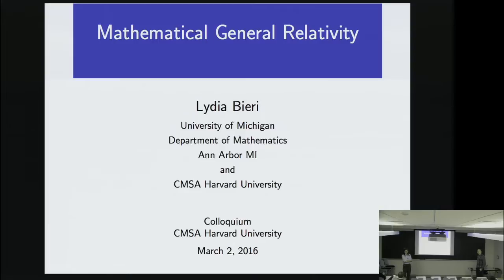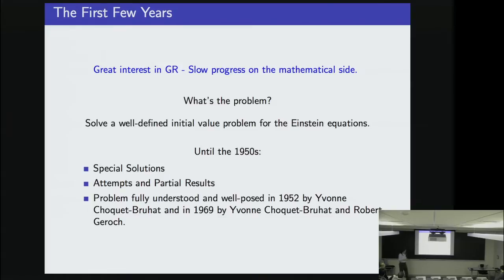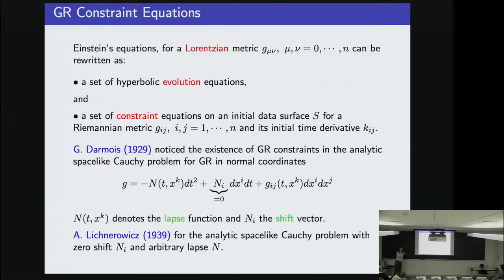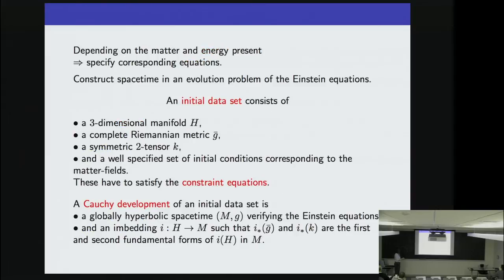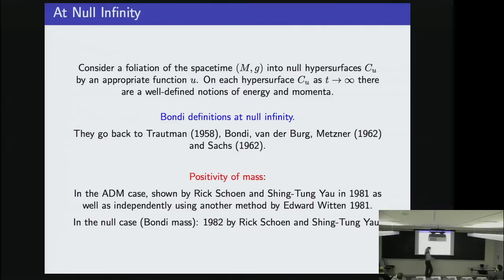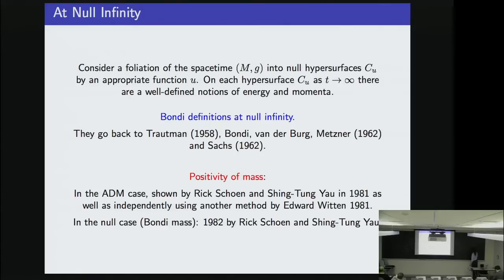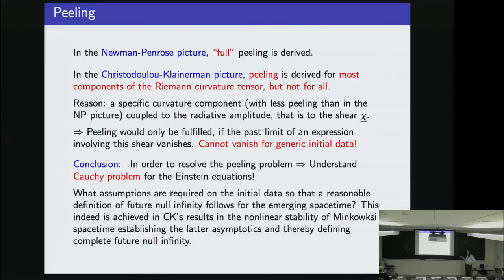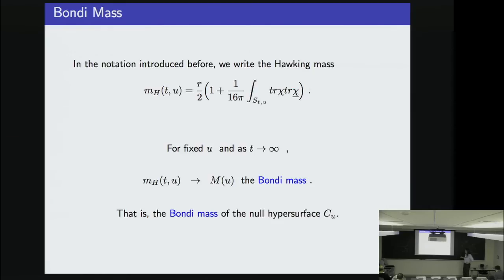The Einstein Equations and Gravitational Radiation | Lydia Bieri